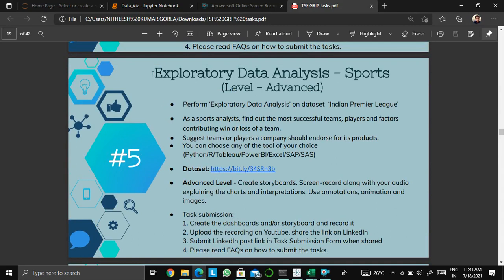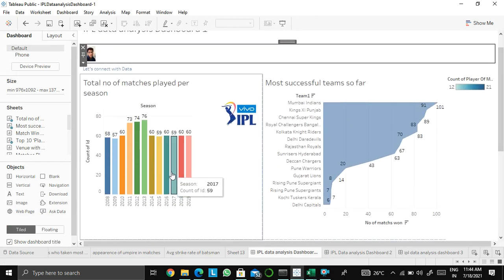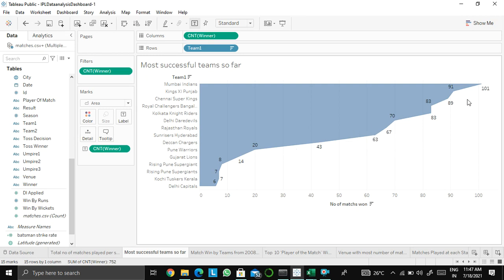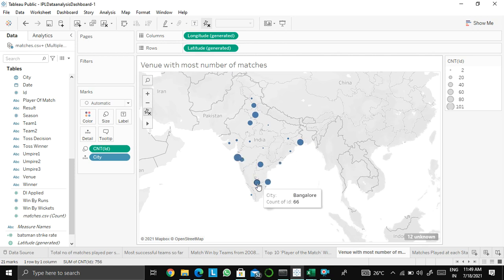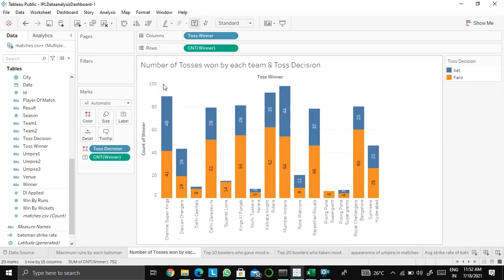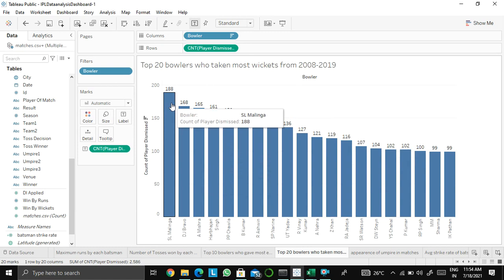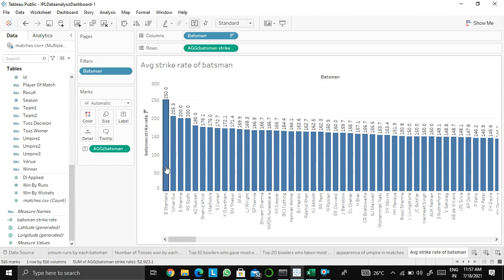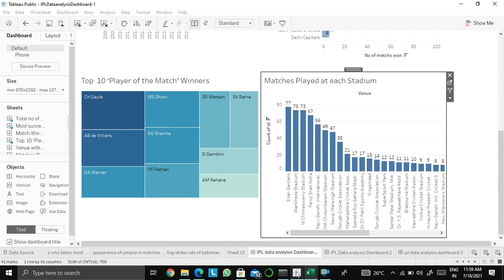Exploratory Data Analysis on IPL using Tableau